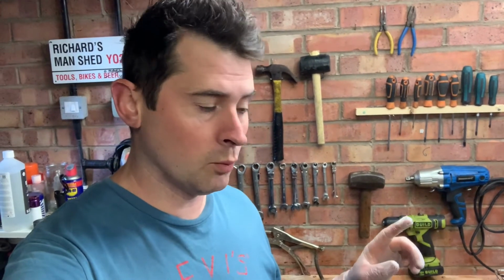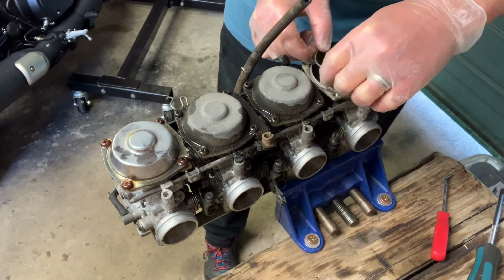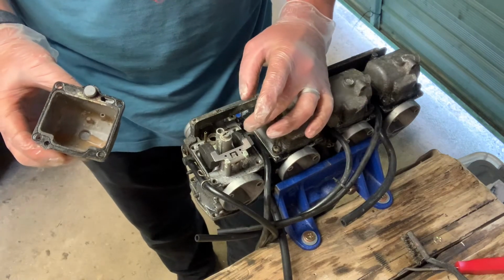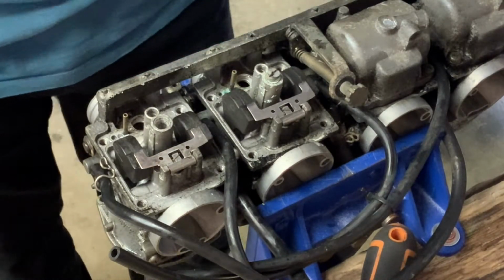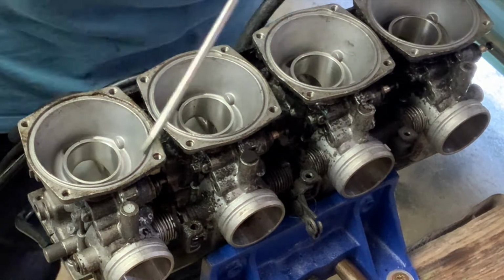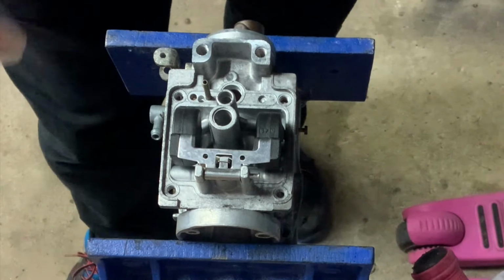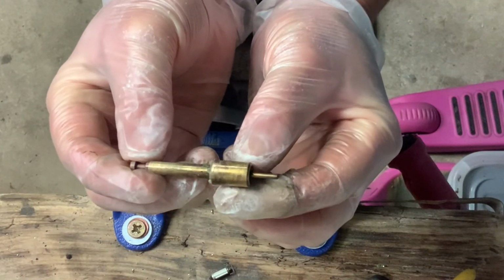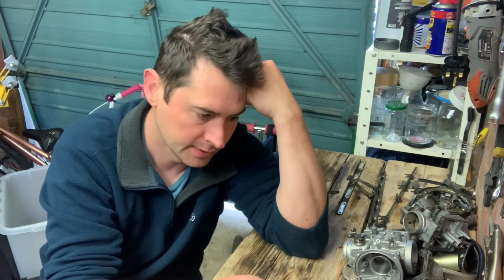Yamaha XJ900f Ep7 - Mikuni BS36 Carburettor strip down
In this episode I strip the carb bank for ultrasonic cleaning and to assess the components inside the carbs for reuse or replacement.

Some issues along the way...stuck float pins, broken float post, stuck air mixture screws to name a few!  Most issues can be resolved and parts salvaged but some new components will need ordering before a complete rebuild, set and balance can be done.